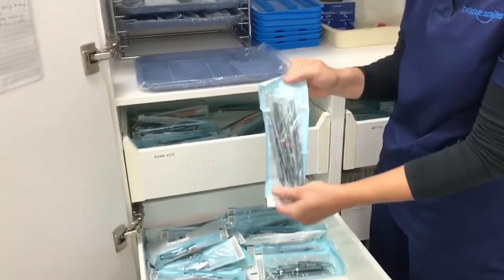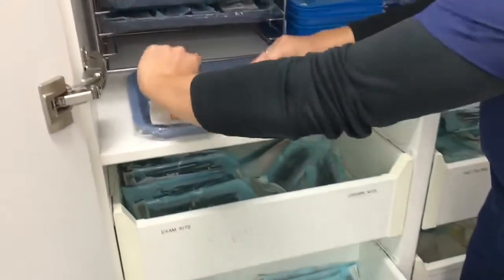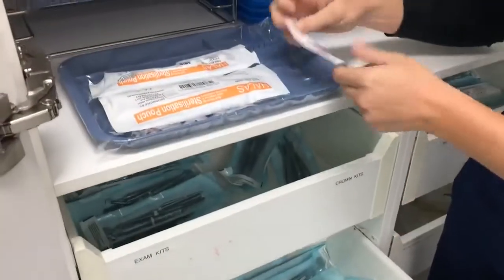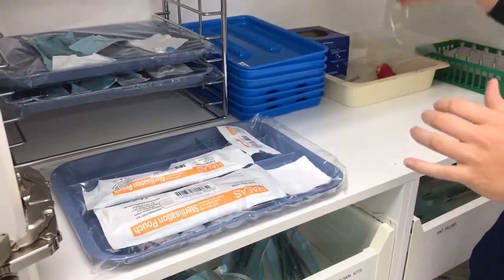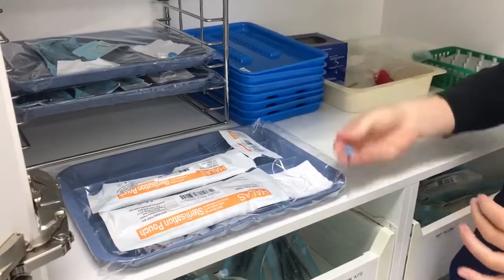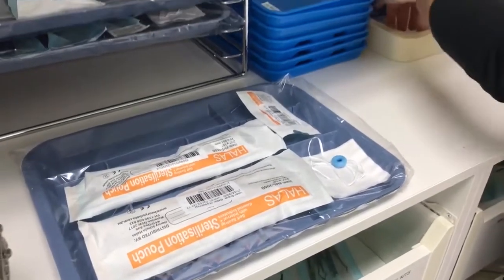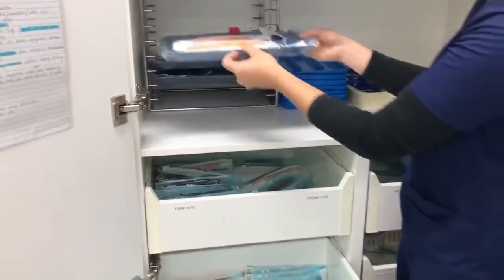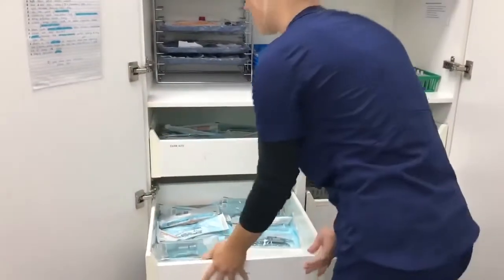hygiene tray set up